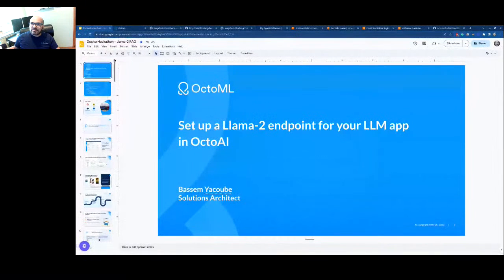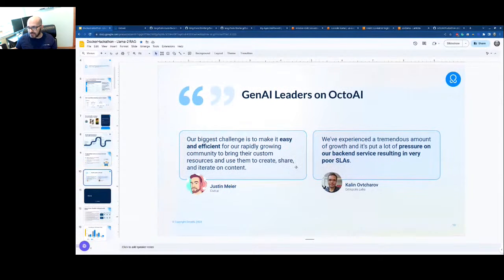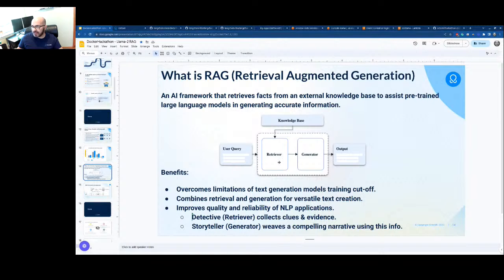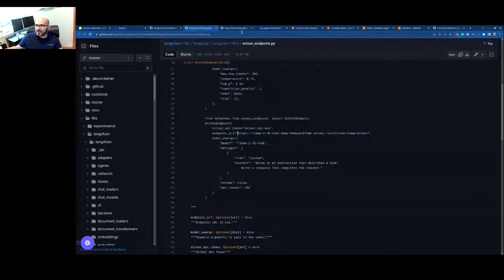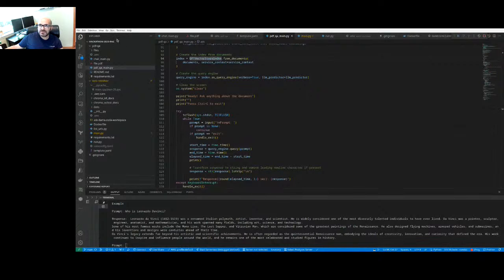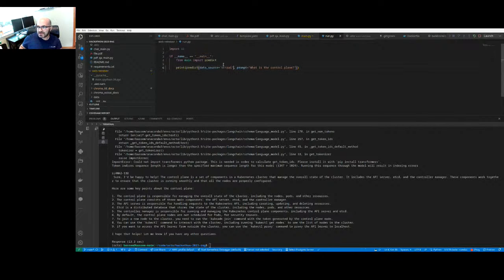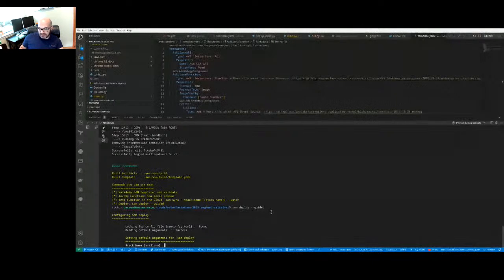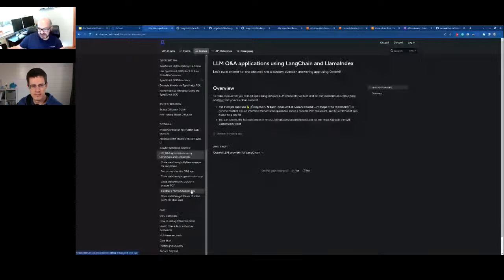Set up a Llama2 endpoint for your LLM app in OctoAI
Docker AI/ML Hackathon 2023: OctoML Workshop

Learn how to set up your own Llama2 endpoint in OctoAI to build a simple LLM application using the RAG framework. The OctoML team will walk through how to clone a model template to create your own endpoint, define your cost, latency, and hardware preferences, and test your LLM in a sample application.